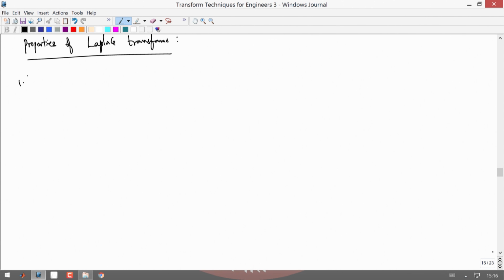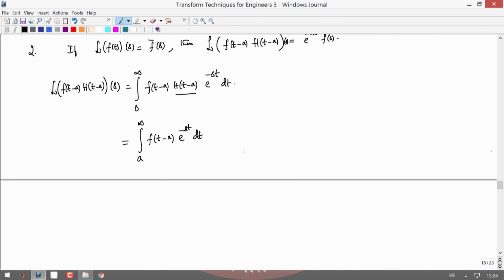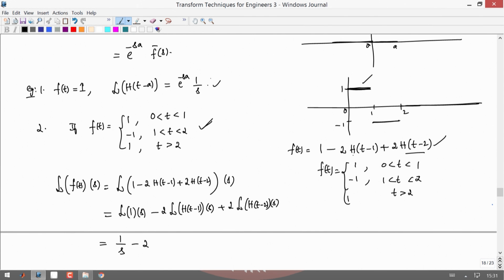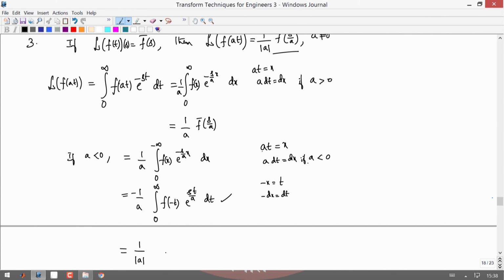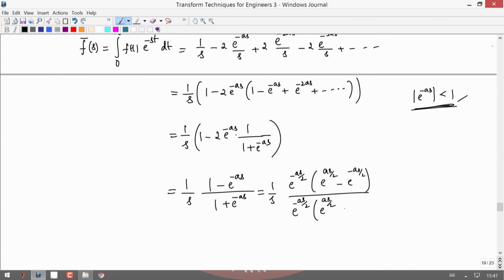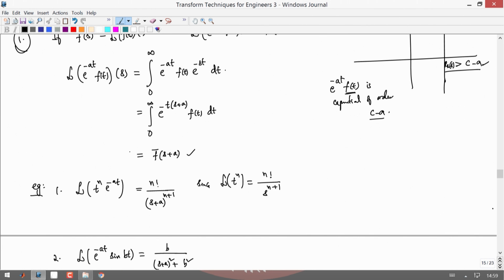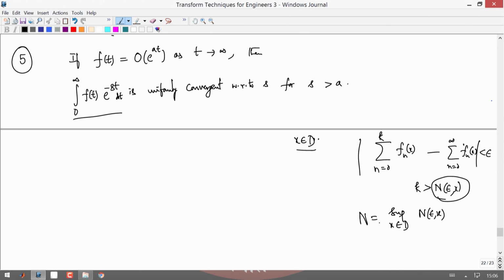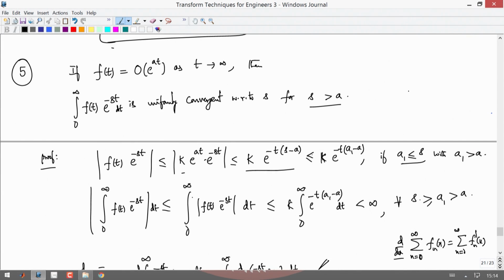#28 Properties of Laplace Transforms | Part 1 | Transform Techniques for Engineers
This lecture covers the properties of Laplace transforms, focusing on the shifting property, scaling property, and how to calculate the Laplace transform of a periodic function.